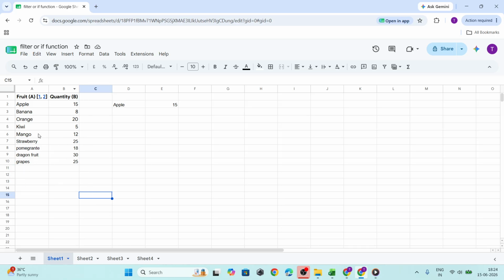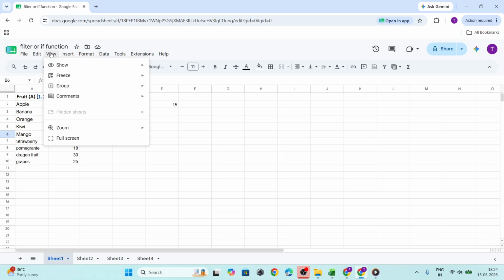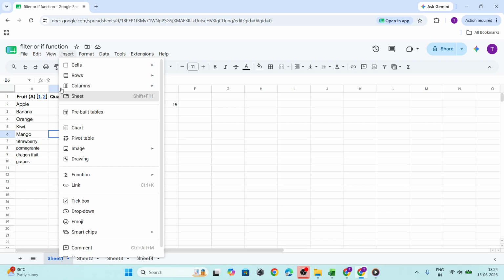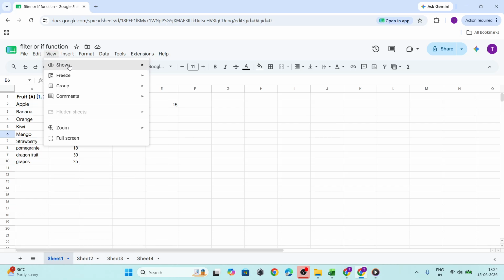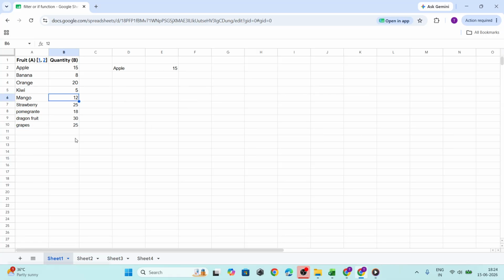How To View Full Screen In Google Sheets (Clean Workspace Trick) (Step By Step)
Discover how to view full screen in Google Sheets and use the clean workspace trick to increase your productivity. This Google Sheets tutorial shows you how to hide menus and toolbars to get the most out of your monitor space.